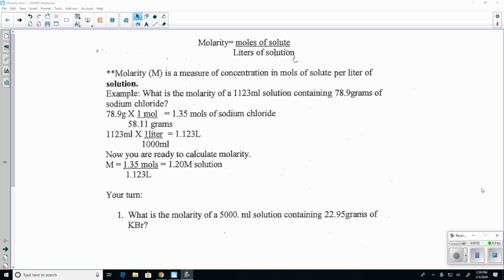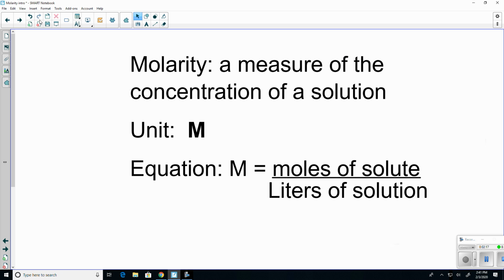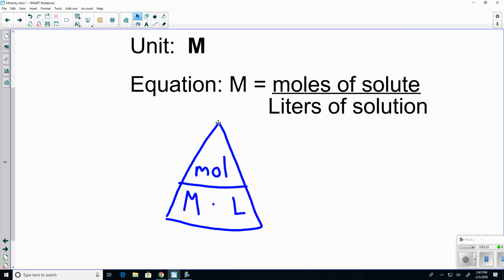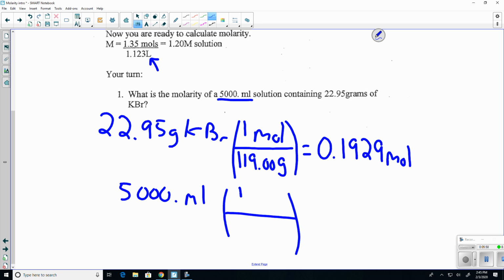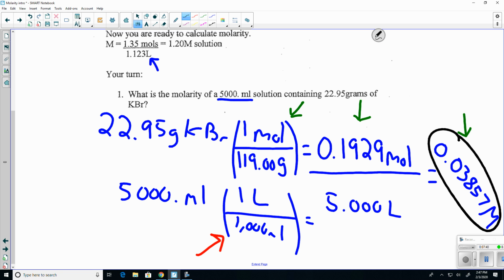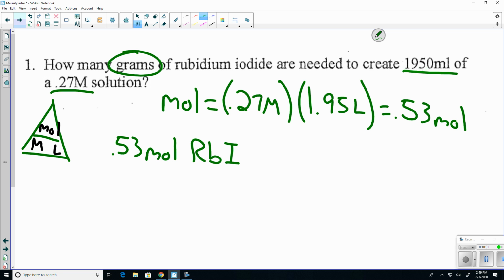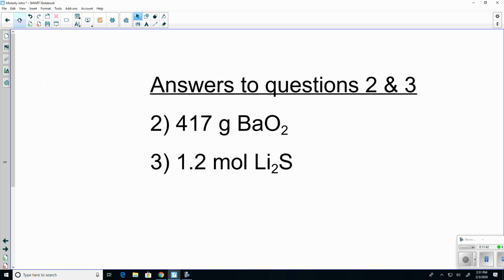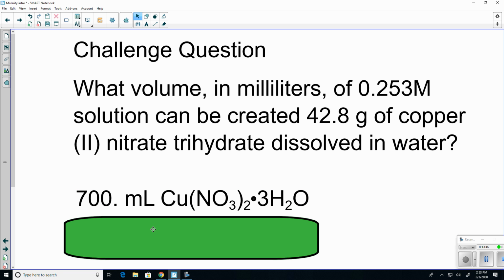Molarity audio notes